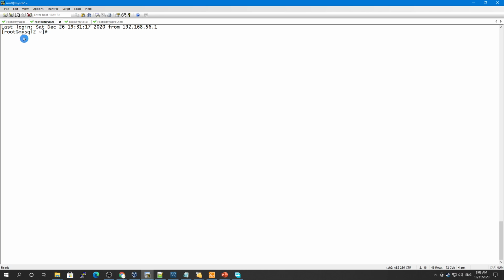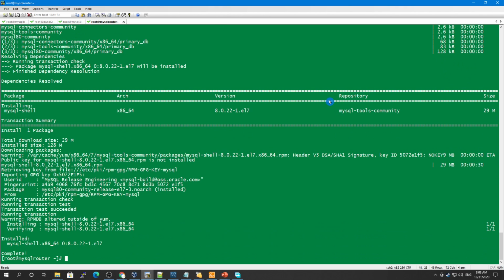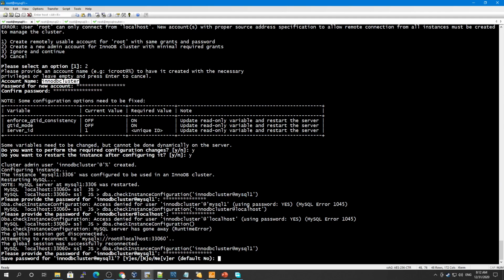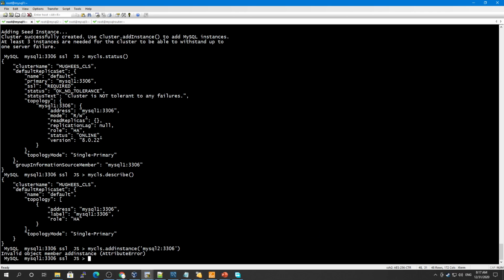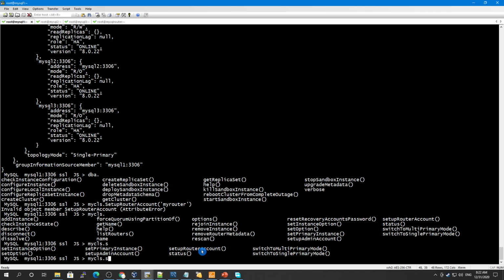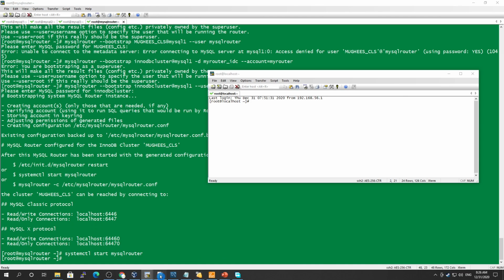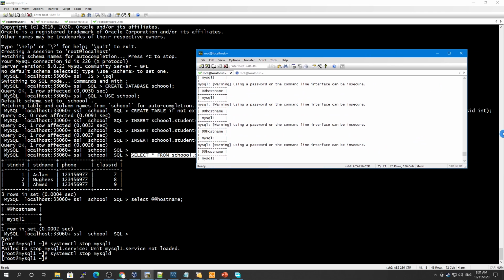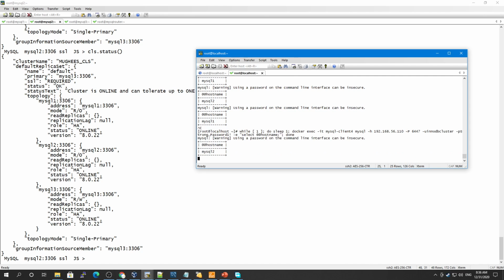2 - MySQL InnoDB Cluster On Production with MySQL Shell | MySQL Router | MySQL DBA Tutorial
MySQL InnoDB Cluster
MySQL Router
MySQL Shell
Group Replication